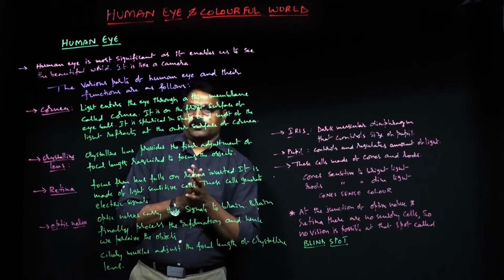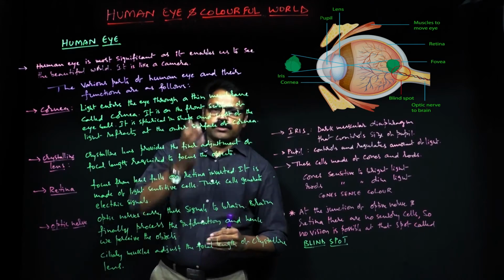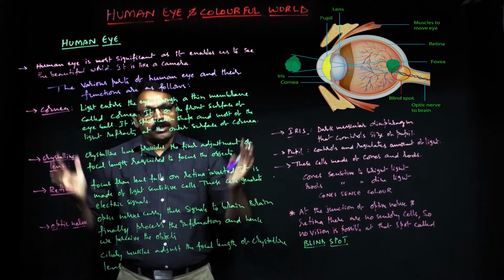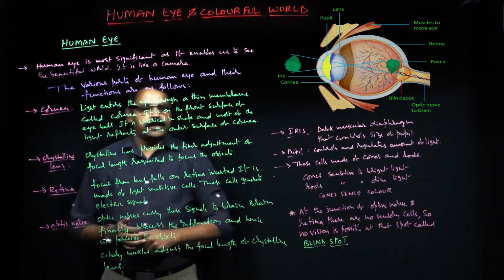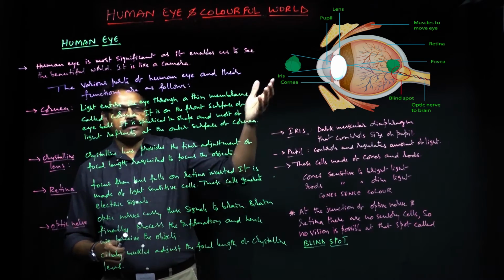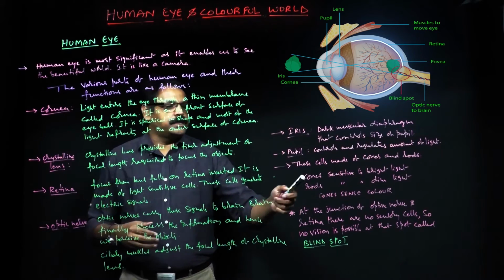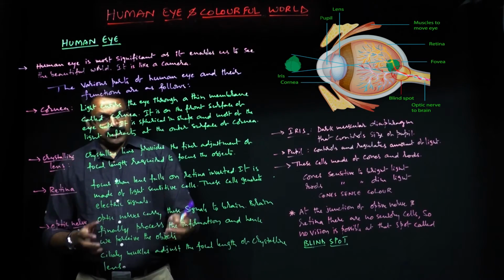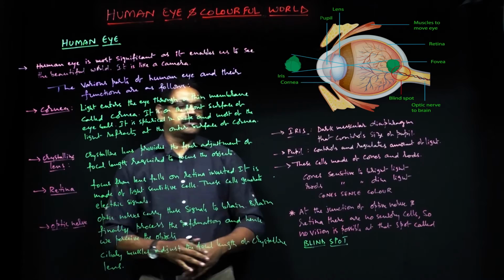CBSE X LESSON11 THE HUMAN EYE AND THE COLOURFUL WORLD HUMAN EYE PART 01 | BRAINBOX SCHOOL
THE HUMAN EYE AND THE COLOURFUL WORLD HUMAN EYE PART 01 | class 10th Physics

Embarking on the captivating journey of understanding "The Human Eye and the Colourful World," Part 01 explores the marvels of our visual system and its intricate connection to the vibrant palette of colors that surround us.

The human eye, a masterpiece of biological design, serves as our window to the world. Part 01 delves into the anatomy of the eye, unraveling its complex structure. From the outermost layer, the cornea, which acts as a protective shield, to the crystalline lens that fine-tunes our focus, each component plays a crucial role in capturing and processing light.

The retina, situated at the back of the eye, takes center stage in our exploration. This light-sensitive layer is a mosaic of photoreceptor cells, predominantly rods and cones.

 Rods excel in low-light conditions, facilitating night vision, while cones are responsible for color vision. The intricate dance between these cells orchestrates our perception of the colorful world.

It is of the most valuable
and sensitive sense organs. It enables
us to see the beautiful and colourful
world around us.
Human eye is like a camera. Its various
Parts and their functions.